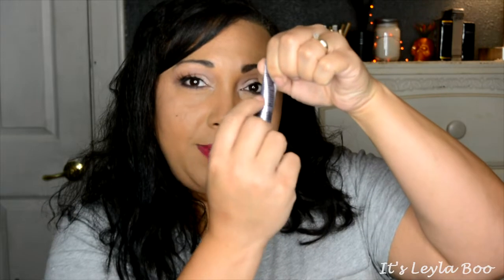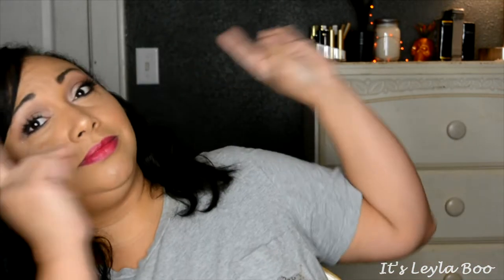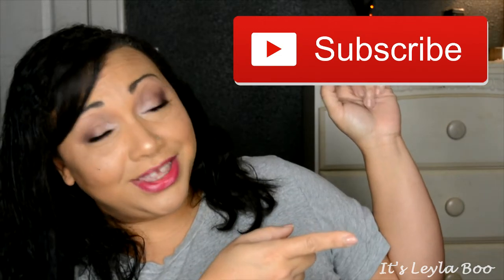Mini Madness Project Pan Update #9 | PANtastic Ladies Collab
Hi y’all. Today we have update #9 in the ProjectPan Mini Madness challenge from the PANtastic Ladies facebook group. Enjoy xoxo

**Still Going Strong**
Tarte Color Splash Hydrating Lipstick – Set Sail
SmashBox Photo Finish Primer
Lancome Drama Liqui-Pencil Long Wear Liner – Noir Intense
Sephora Contour Eye Pencil 12HR Wear Waterproof – Love Affair
Fresh Lotus Youth Preserve Rescue Mask
Tarte Deep Dive Rainforest Of The Sea Cleanser
Peter Thomas Roth Skin To Die For Matifying No Filter Primer
**Finished**
Josie Maran Surreal Skin Argan Finishing Balm
Belief Moisturizing Eye Balm
Olay Microscrubbing Cleansing Infusion Crushed Ginger Body Wash
**Added**
Marc Jacobs Velvet Noir Major Volumizing Mascara – Black
Pantene Pro V Sheer Volume Foam Conditioner
Clinique Take Off The Day Makeup Remover

**Today’s Makeup**
Urban Decay Quick Fix
L’Oreal Infallible Pro-Glow – Caramel Beige
L’Oreal Infallible Pro-Matte – Sun Beige
L’Oreal Infallible Pro Glow Concealer – Natural Beige
Tarte Double Duty Shape Tape – Medium
Laura Mercier Translucent Setting Powder
NYX Eyebrow Gel – Espresso
Kat VonD Shade + Light Eye Contour Quad – Plum
Urban Decay Eye Shadow – Midnight Cowboy
Tarte 12 Hour Amazonian Clay Blush – Feisty
ABH Powder Bronzer – Saddle
Too Faced Melted Liquified Long Wear Lipstick – Berry
ABH Amrezy Highlight (Limited Edition)
CoverGirl Clump Crusher Water Resistant – Very Black
L’Oreal Voluminous Lash Paradise Mascara – 200 Blackest Black
Salon Perfect Go Glam 615 Lashes
Urban Decay All Nighter Setting Spray

**FTC**
All items listed were purchased by me. These are my honest opinions and not a paid endorsement.

** Hashtags for the sake of Hashtags LoL**